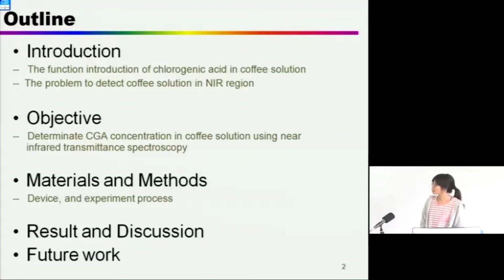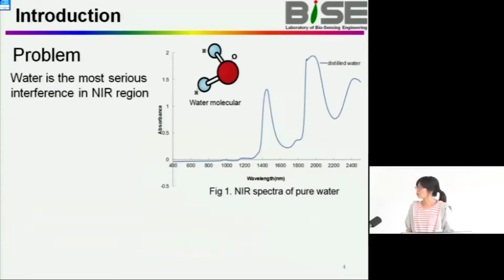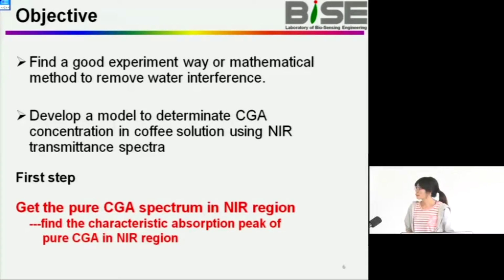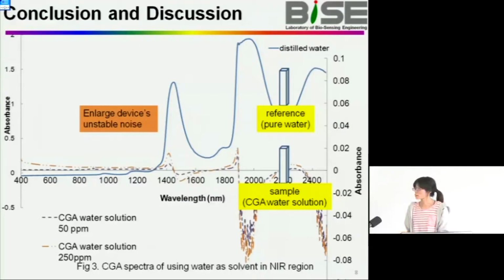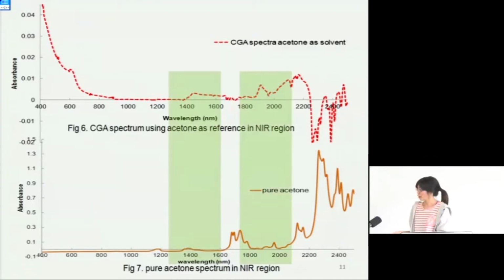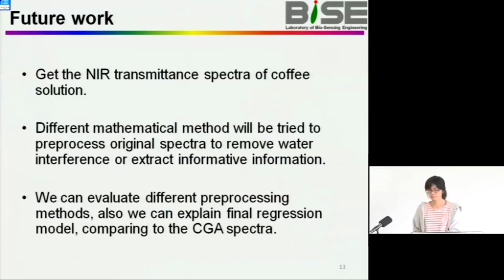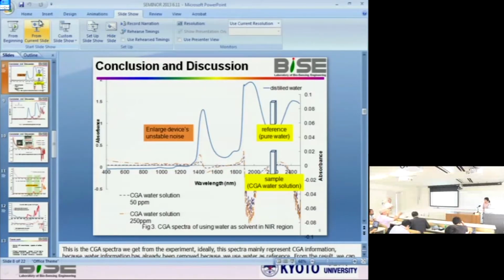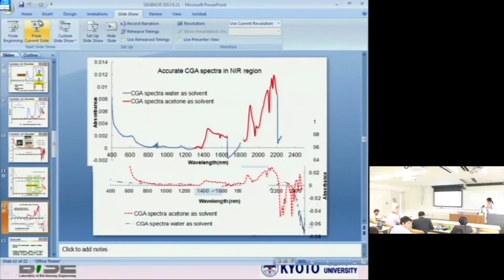Kyoto University Seminar II on Bio-Sensing Engineering, Shan Jiajia, June 11, 2013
“Determination of chlorogenic acid (CGA) concentration in cogged solution using NIR transmittance spectra”
Shan Jiajia